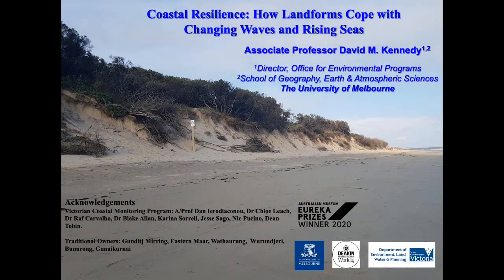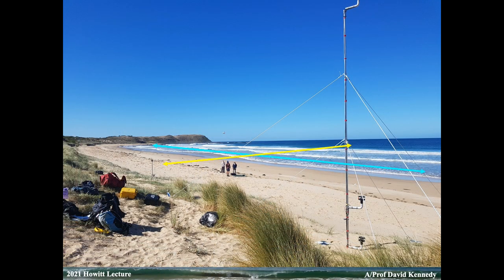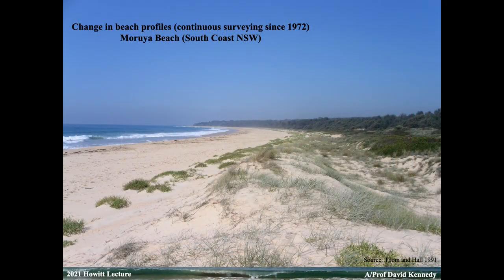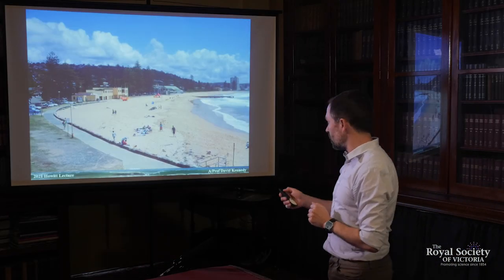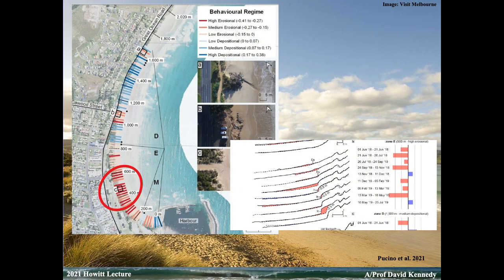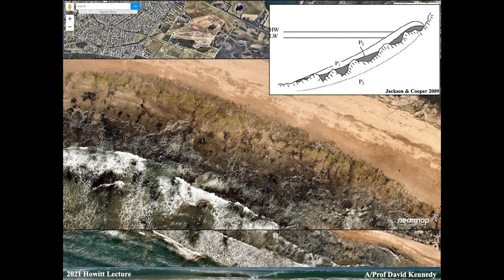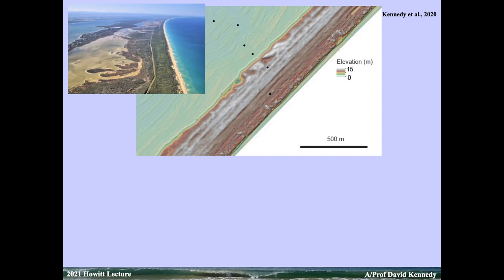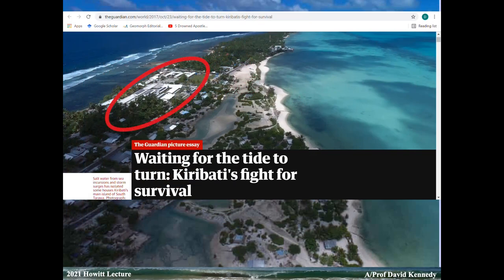Coastal Resilience - How Landforms Cope with Changing Waves and Rising Seas (Full)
Our coast is a dynamic system. As the protective boundary between the land and sea it absorbs the constant energy it receives from waves and tides and in doing so creates the landforms on which people recreate and build. The forms we see on the coast today are the result of each interaction waves have with the seabed, averaged over timescales of centuries to millennia.

To predict how the coast will look in a future dominated by climate change, it is critical to understand the unique local conditions that have combined to give us the forms we see today. Associate Professor David Kennedy (The University of Melbourne) is a coastal geomorphologist who specialises on the impacts of climate change, storms, tsunami and sea level rise on coastal landforms, particularly coral reefs and islands, rocky shorelines (cliffs and shore platforms) and estuaries. His talk explore how some of Victoria’s iconic coasts have developed, from 90-mile Beach to Western Port and the 12 Apostles, and what their future may hold. There are no easy solutions, however by acknowledging the natural processes and especially sediment dynamics that shape the coast, we can plan a way forward.